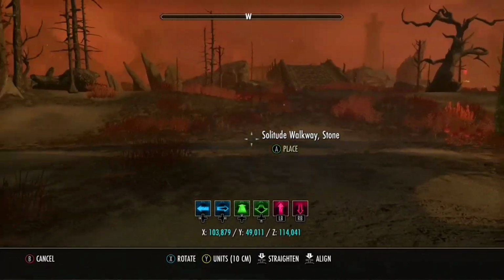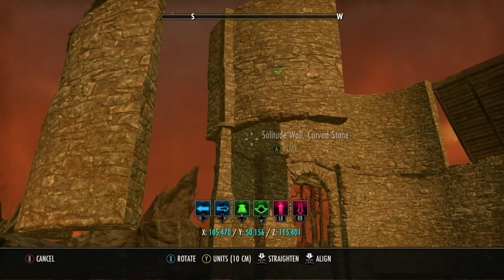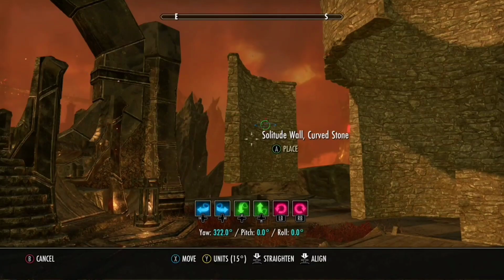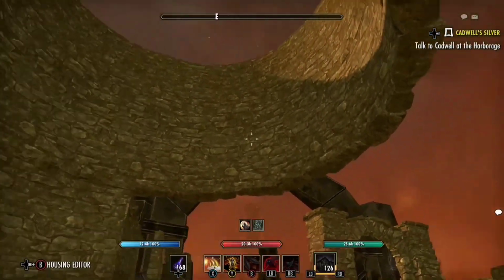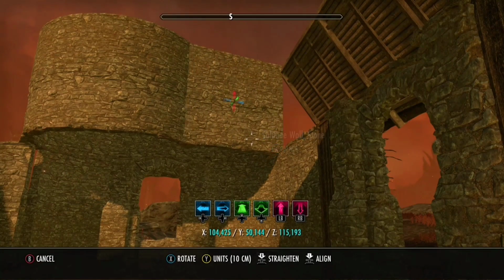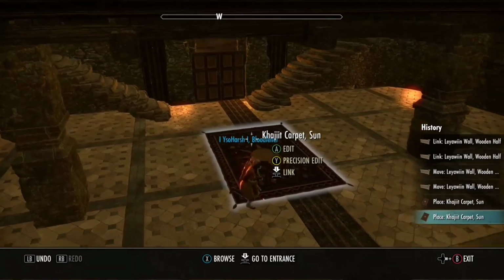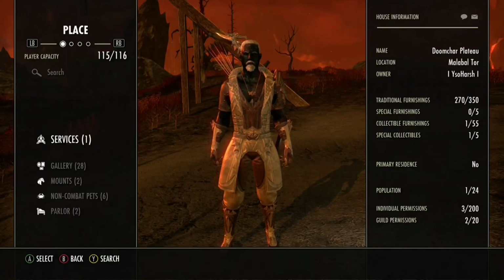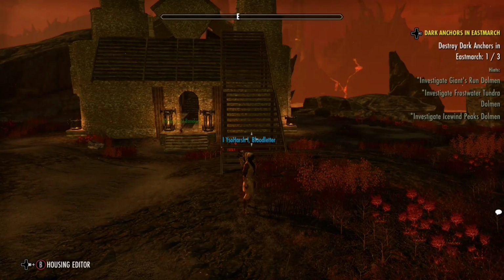ESO Housing Construction: 5 Things I do to build easier.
I've been promising to put together a little how to video for a while and if I really went in depth I could spend 15 minutes on every topic and there might be 20 topics. So I've just thrown together a quick little 5 things I do to make my build a little bit easier. If you have question or I did not cover something you need info on, please ask in the comment section. Happy New Year.